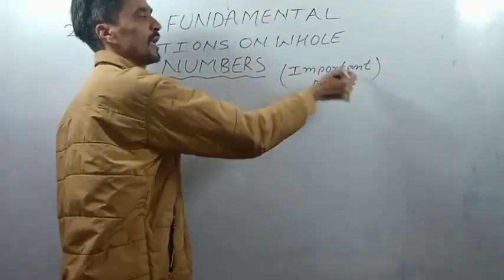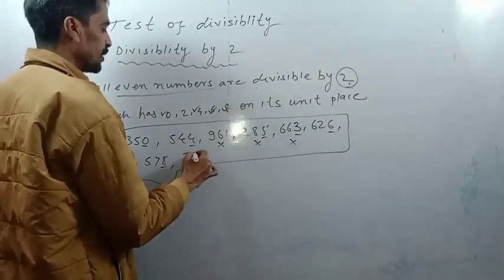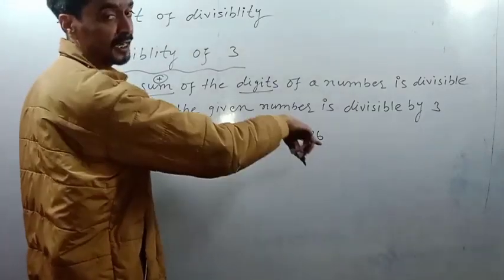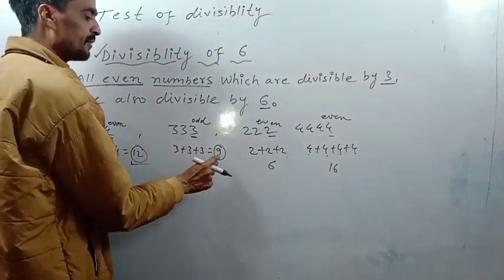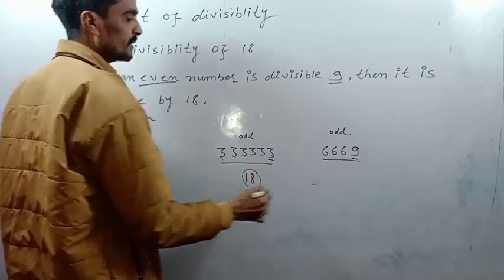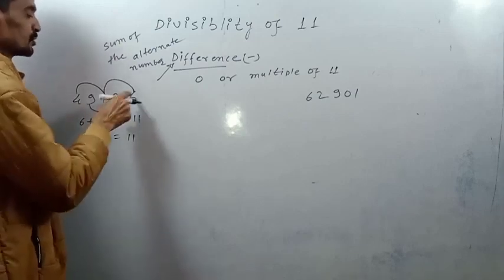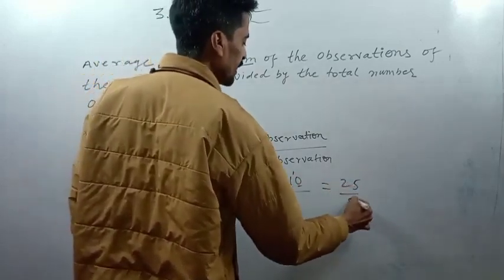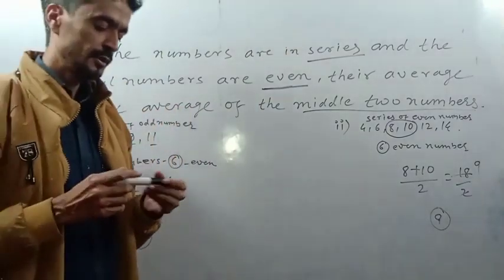||JNV Entrance Test||Class 6th ||2FOUR FUNDAMENTAL OPERATION ON WHOLE NUMBERS|| IMPORTANT POINTS||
2.Four Fundamental Operations On Whole Numbers  Class-6th JNV Entrance Exam
Assignment -

YourQuries:- 2.Four Fundamental Operations On Whole Numbers  Class-6th JNV Entrance Exam
Assignment -

jawaharnavodaya FourFundamentalOperationsOnWholeNumbers
 Whole Numbers Class6th
entranceexamination questionanswerDnyanapreranacoachingclassesFOUR FUNDAMENTAL OPERATIONS ON WHOLE NUMBER | DIVISIBLITY RULE

CHAPTER 2 PART 1 | BASIC INTRO | JAWAHAR NAVODAYA VIDYALAYA 2023 EXAM PREPARATION JNVST 2023 | NAVODAYA VIDYALAYA SELECTION TEST GENIUS LEARNING POINT | JAWAHAR NAVODAYA VIDYALAYA ENTRANCE EXAM 2023 | ARIHANT JNVST CLASS 6 2023 | MATHS TIPS AND TRICKS